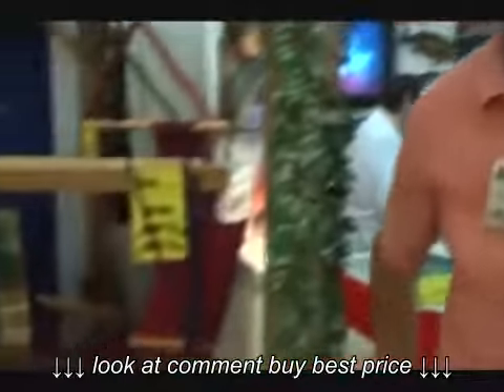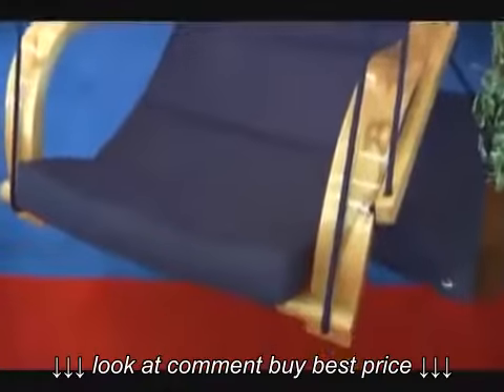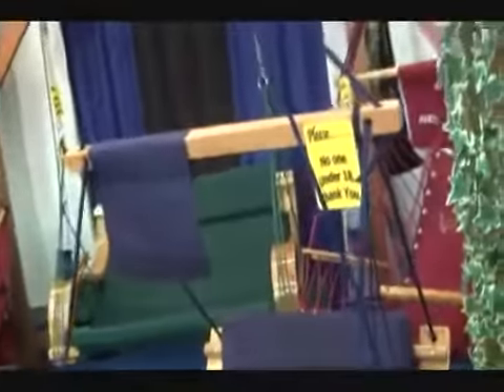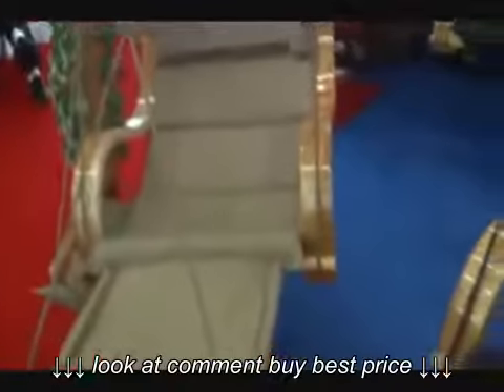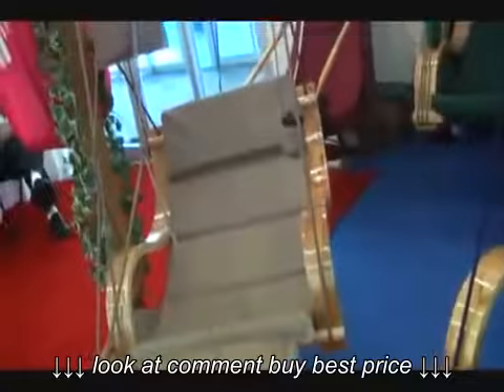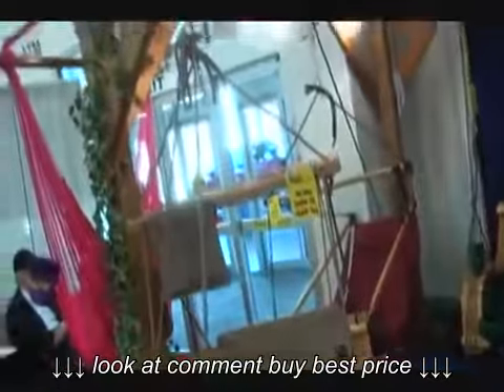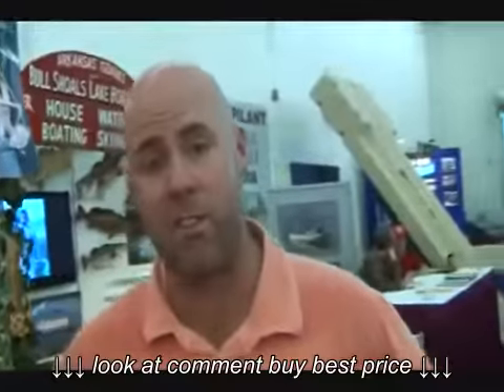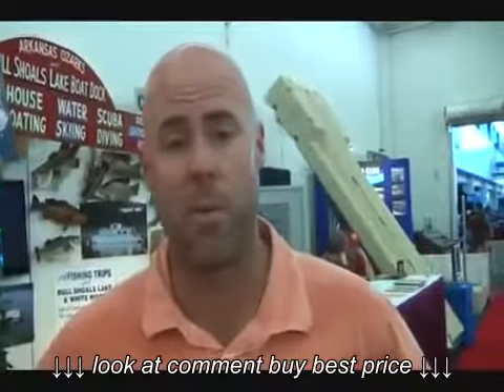Sitback, Relax On A EZ Hang Chair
Sitback, Relax On A EZ Hang Chair, Sitback, Relax On A EZ Hang Chair